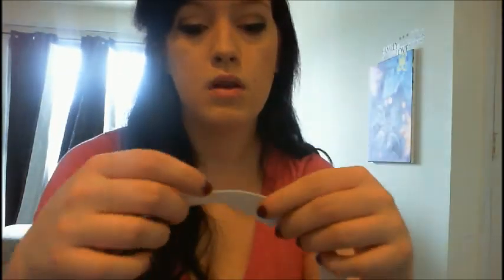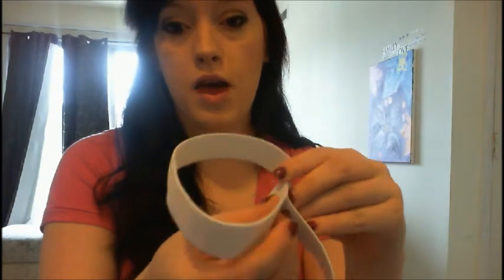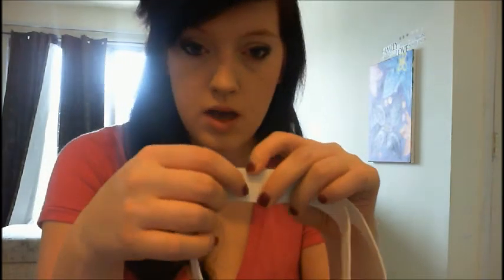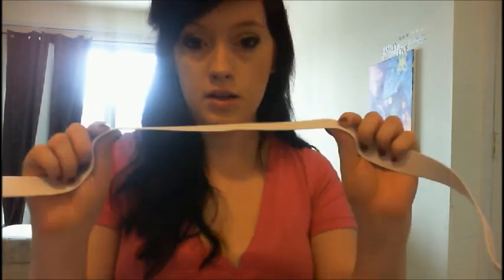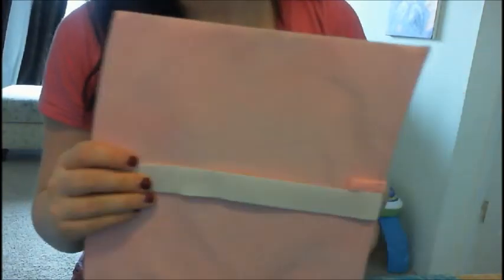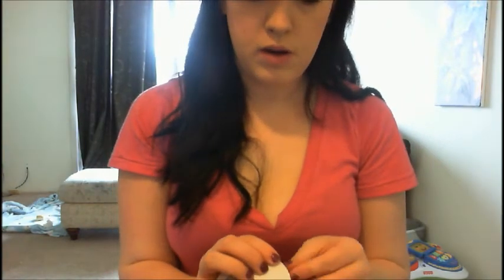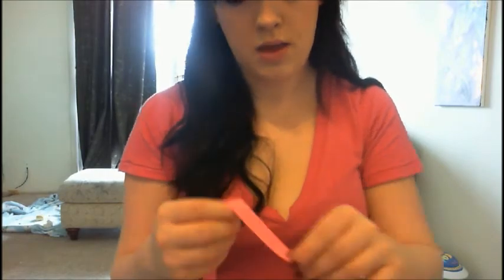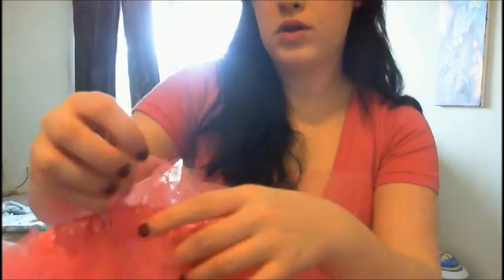Tutu Easy :)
Easy tutu :)
Inexpensive too!
You need:
5-8 yards of tulle
Ribbon 2 spools (satin/polyester)
Elastic
Measuring tape